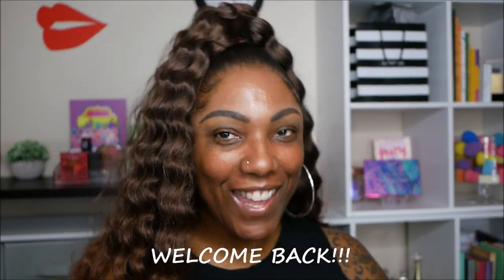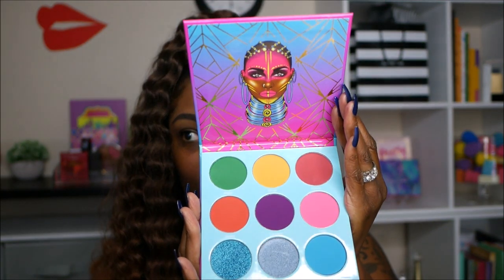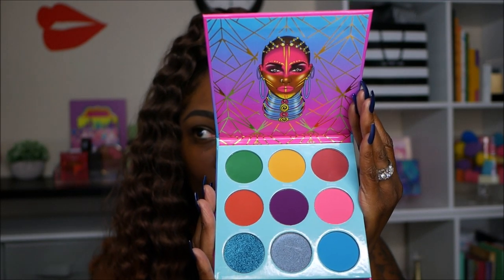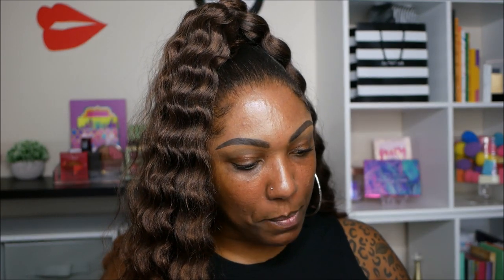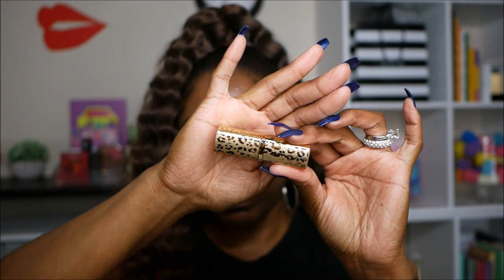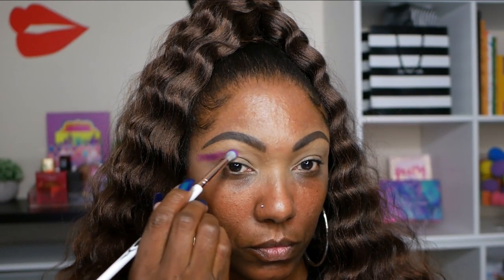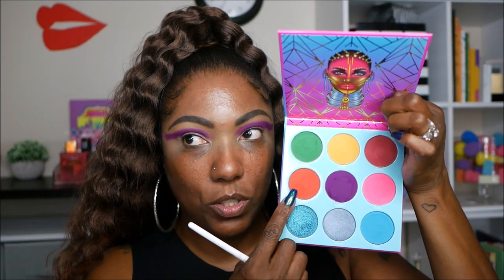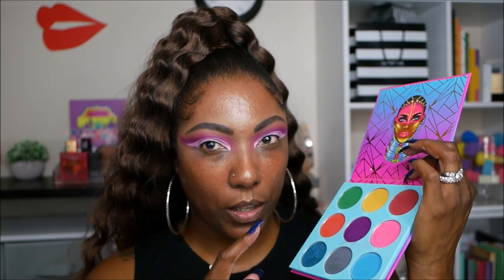CHIT CHAT GRWM - *NEW* JUVIAS WARRIOR 3 & MENTED Bronzer Duos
Hi Guys!!

Thank you for stopping by to check out my CCGRWM video tryingout some new products.  These are just my thoughts and first impressions.